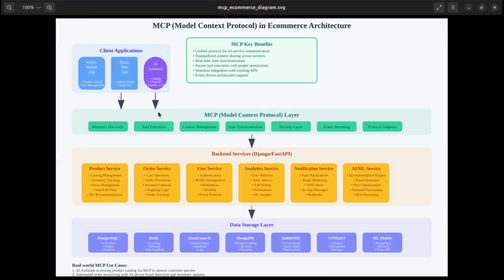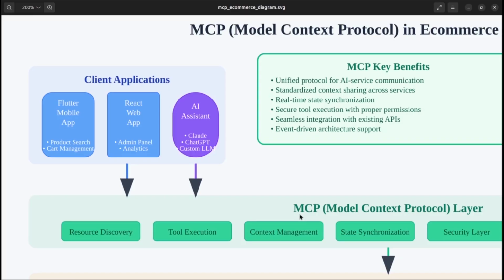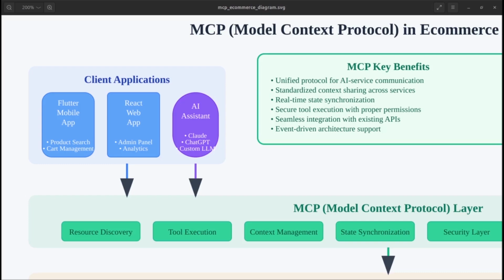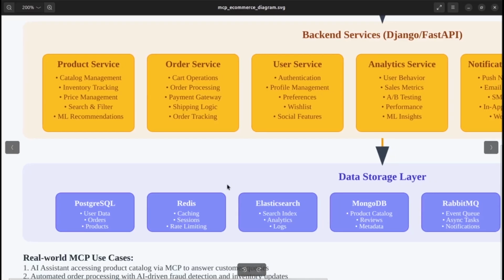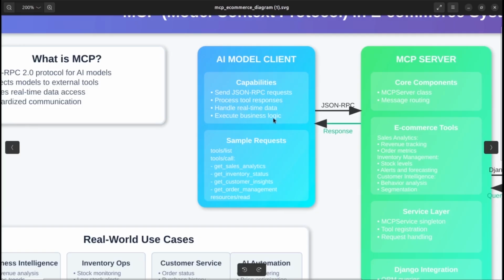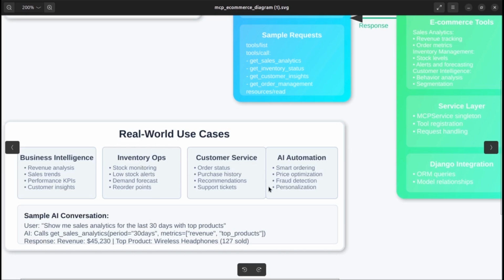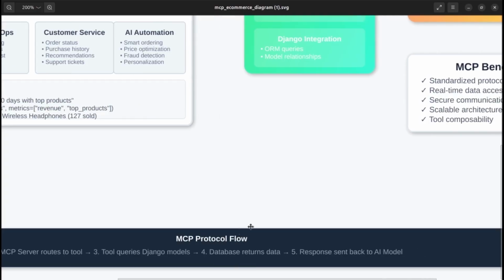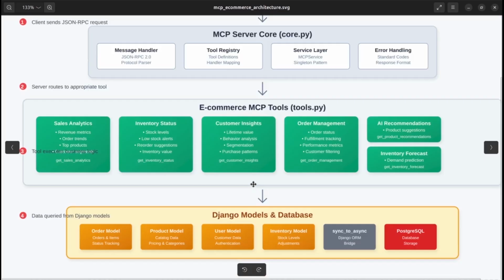Model Context Protocol (MCP) Complete Guide - Build Your First AI Server in 2025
🚀 Learn Model Context Protocol (MCP) in 10 Minutes!

A complete beginner's guide to Anthropic's Model Context Protocol - the new standard for connecting AI models to any data source.

In this tutorial, you'll discover what MCP is, why it's revolutionary for AI development, and how to build your first MCP server step-by-step.